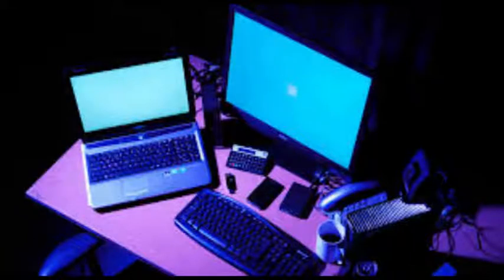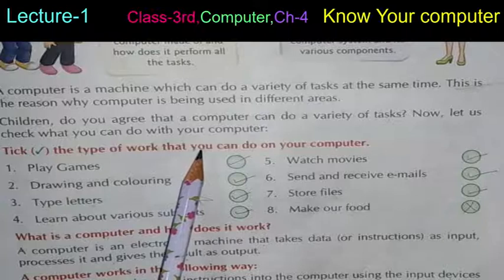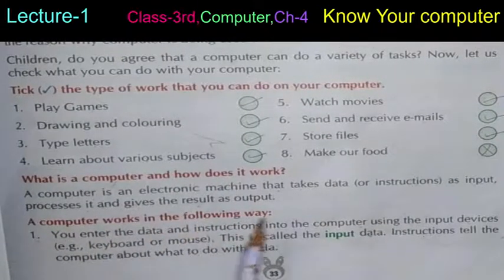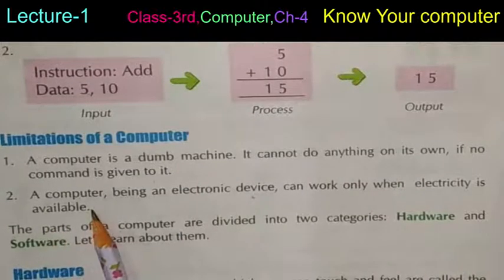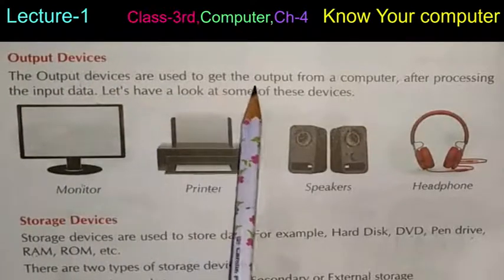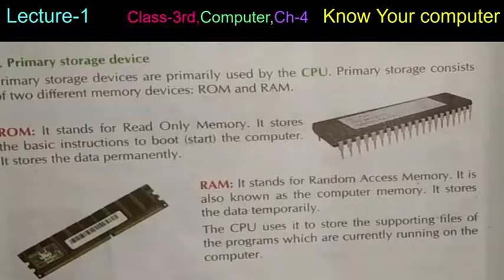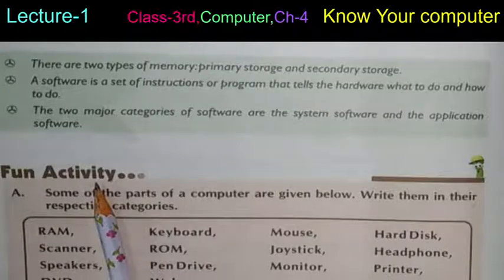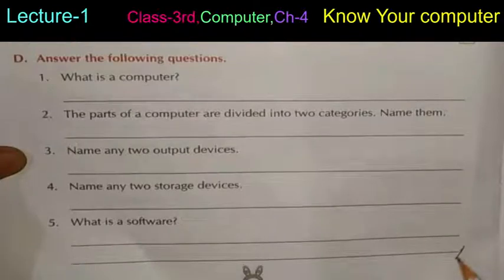Class-3rd,Computer,Ch-4,Lecture-1(Know your computer)